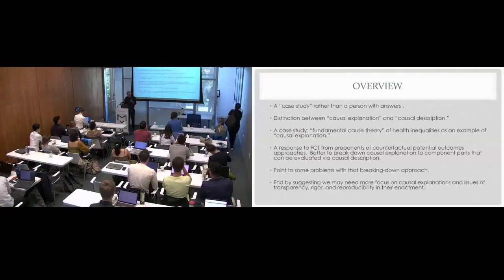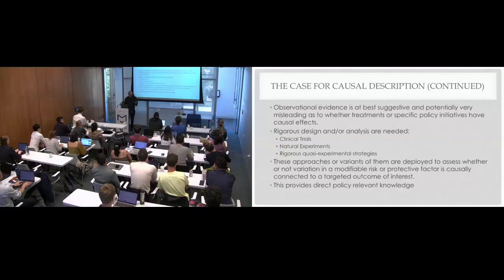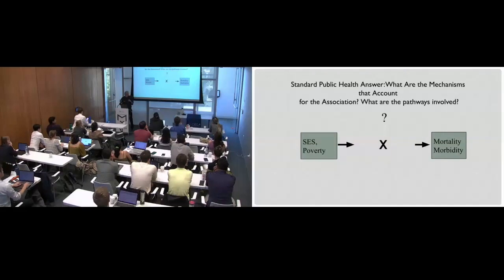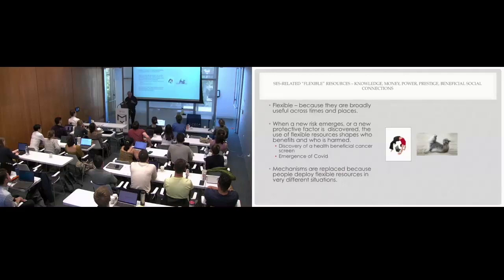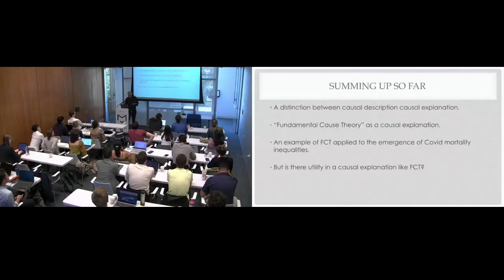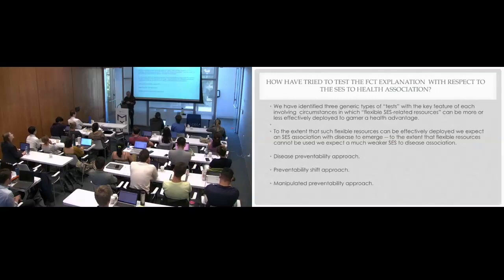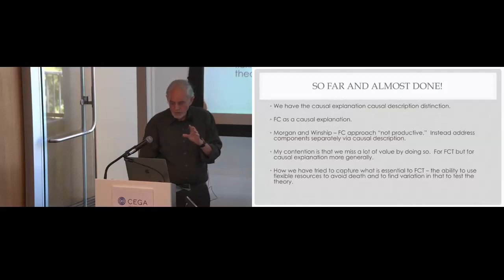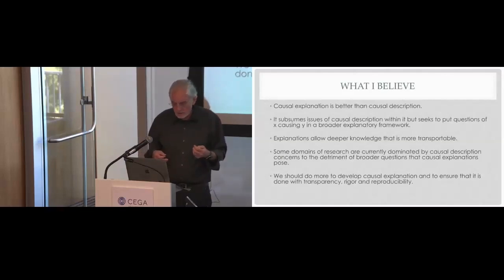How Do We Evaluate Causal Explanations for Rigor and Reproducibility?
Bruce Link (UC Riverside)